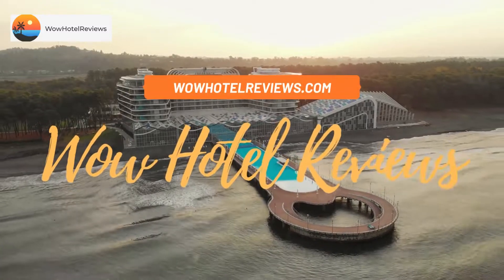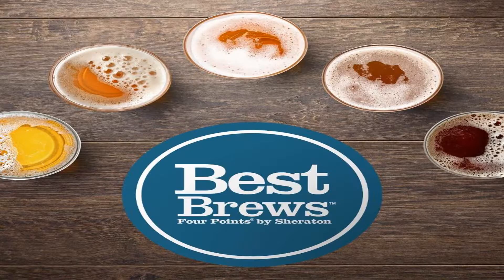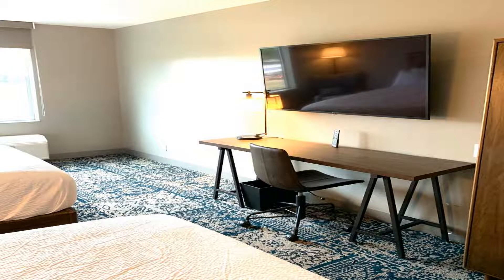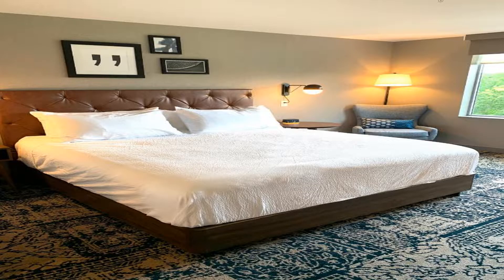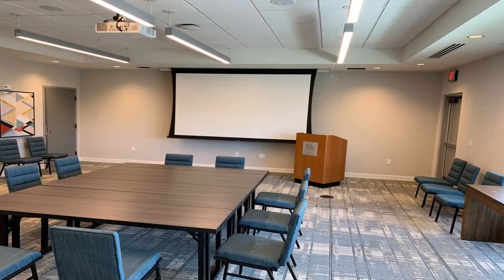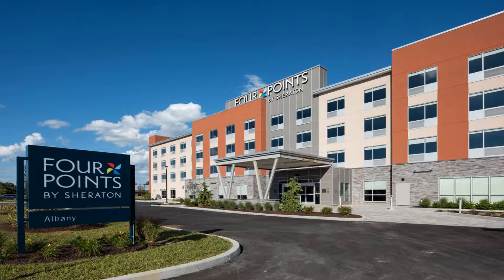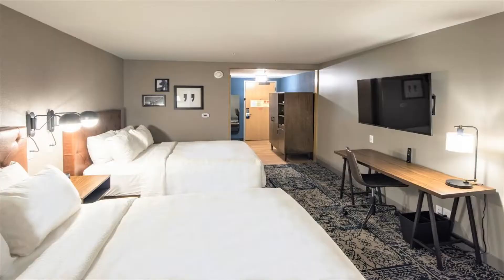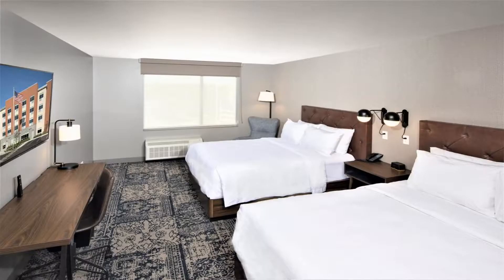Four Points by Sheraton Albany Review - Albany , United States of America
Four Points by Sheraton Albany

Four Points by Sheraton Albany is located in Albany, 1.5 miles from Corning Tower and 1.6 miles from Empire State Plaza Convention Center. Among the facilities of this property are a restaurant, a 24-hour front desk and a shared lounge, along with free WiFi throughout the property. The property is 3.8 miles from Capitol Building and 5 miles from University of Albany SUNY.
The rooms at the hotel come with air conditioning, a seating area, a flat-screen TV with cable channels, a safety deposit box and a private bathroom with a bath, a hairdryer and free toiletries. At Four Points by Sheraton Albany rooms have bed linen and towels.
A à la carte breakfast is available each morning at the accommodation.
Four Points by Sheraton Albany features amenities such as an on-site business center, gym and indoor pool.
Times Union Center is 1.7 miles from the hotel, while The Egg Center for the Performing Arts is 1.7 miles from the property. The nearest airport is Albany International Airport, 8 miles from Four Points by Sheraton Albany.